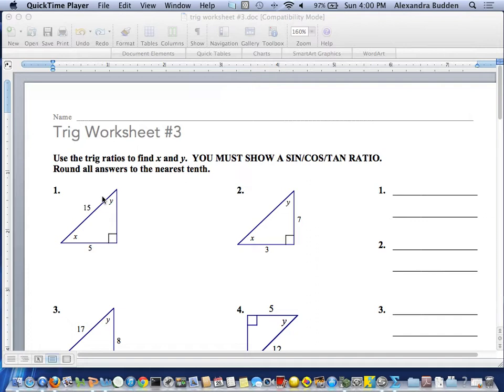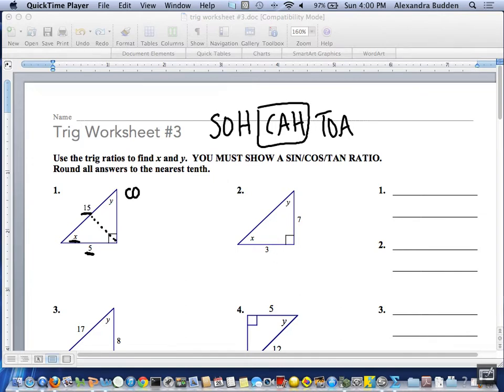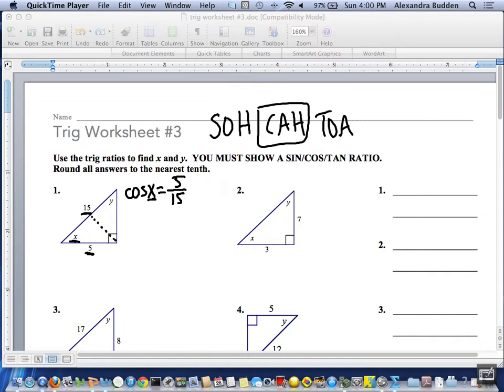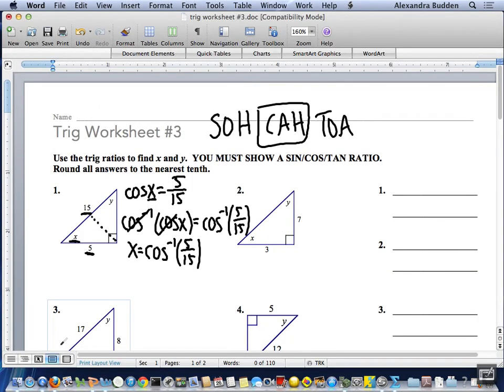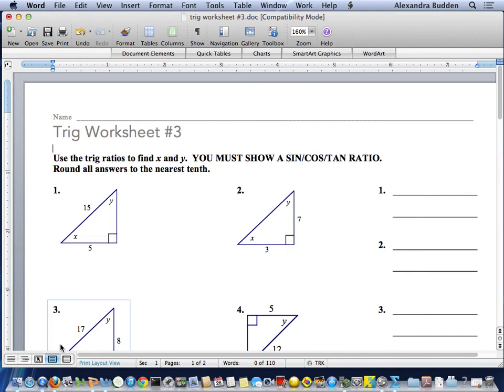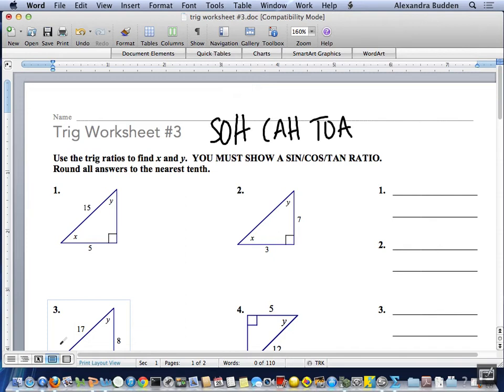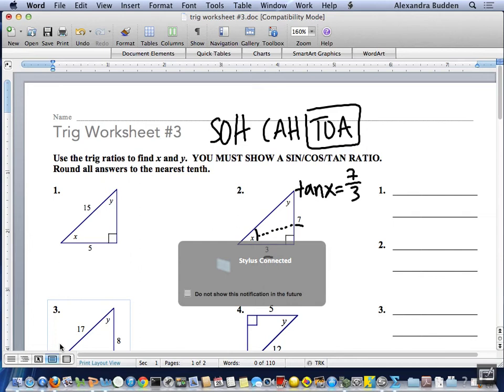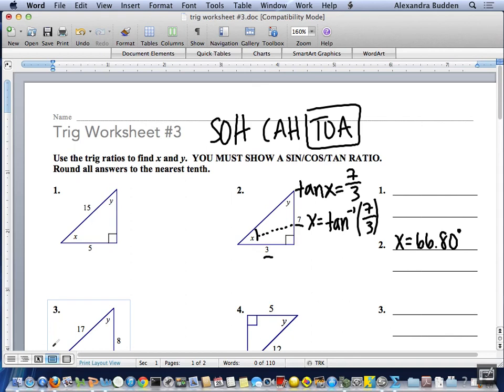Trig Video 3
Using inverse trig to calculate missing angle measures in right triangles